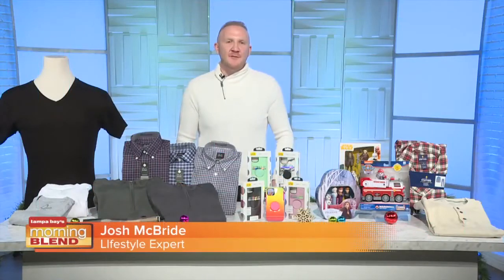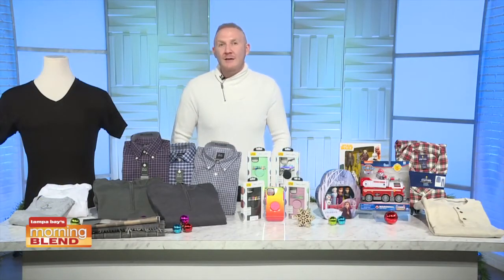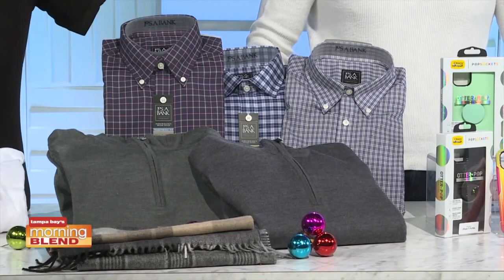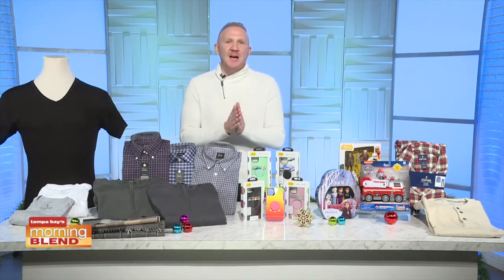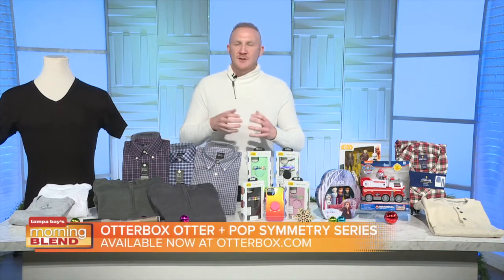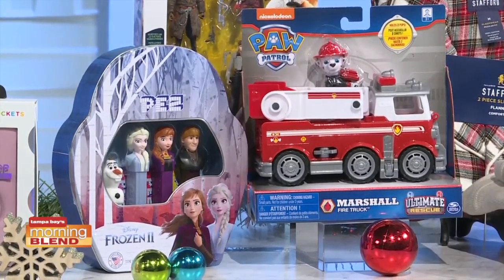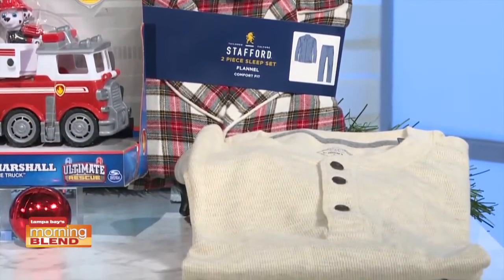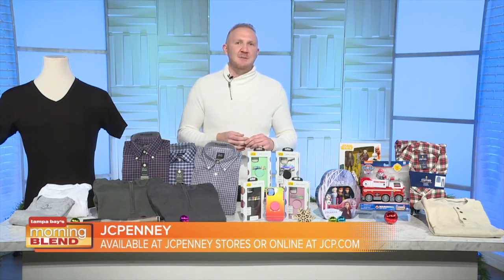Spotlight Media | Morning Blend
Gift ideas for under the tree.